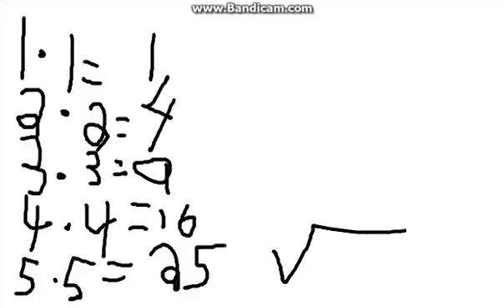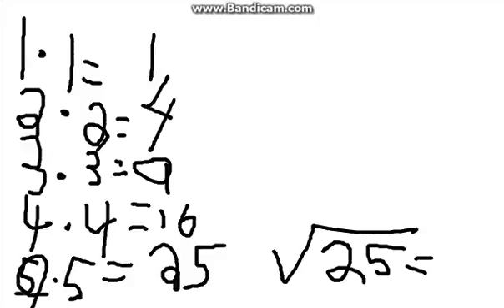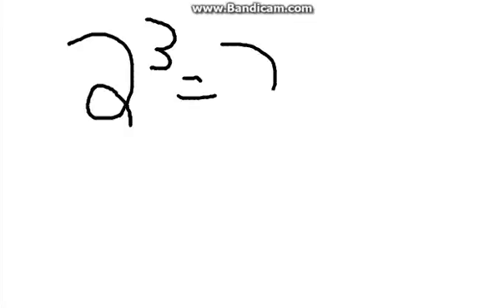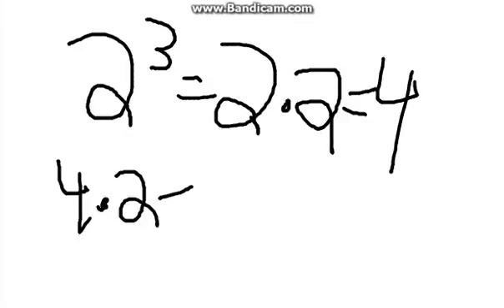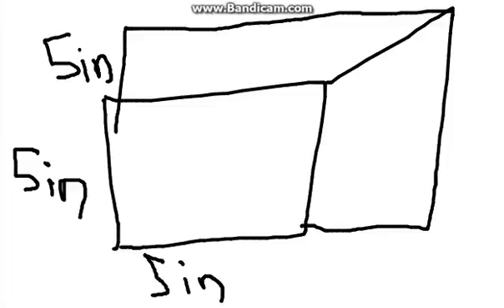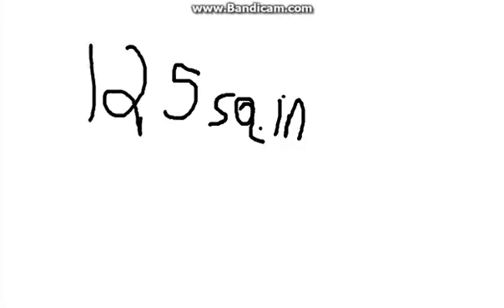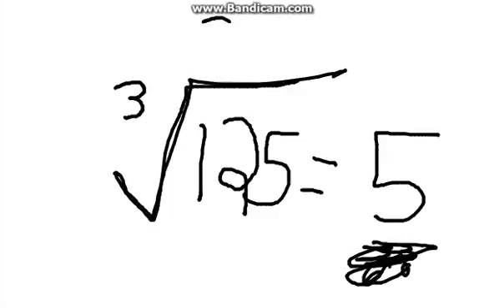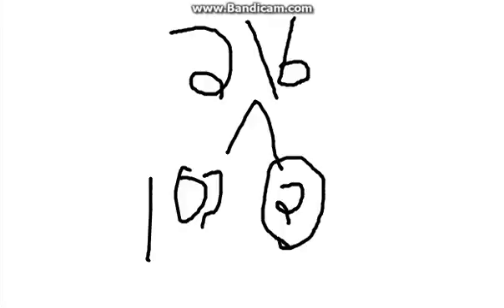Squares and Cubes Math #1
1. What's The Square Root of 196?

2.  What's The Square Root of 625?

3. What's The Square Root of 121?

4. What's The Square Root to 3 To The Powered of 1,728?

5. What's an exponent? Explain.

6. What's The Square Root of 900?

7. What's The Square Root to 3 To The Powered of 729?

8. What's The Square Root to 7 To The Powered of 128?

9. What's The Square Root to 4 To The Powered of 256?

10. Write a 3 paragraph essay about explaining square root and exponents. At least 1-5 sentences per paragraph.

ANSWERS

1. 14

2. 25

3. 11

4. 12

5. NO ANSWER

6. 30

7. 9

8. 2

9. 4

10. NO ANSWER